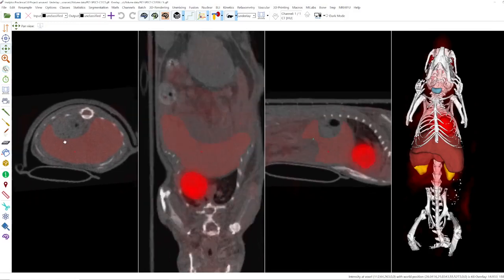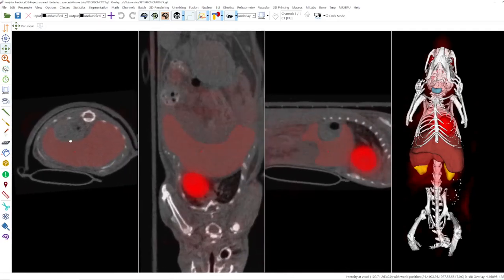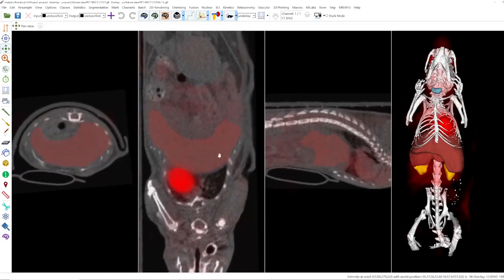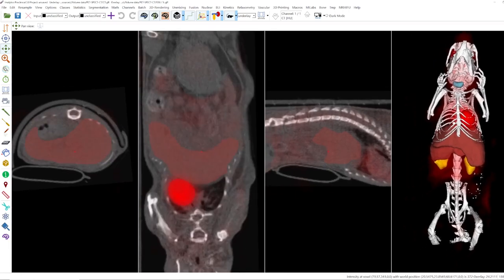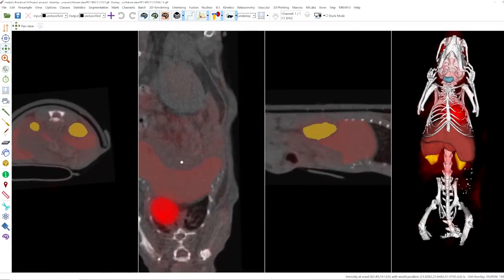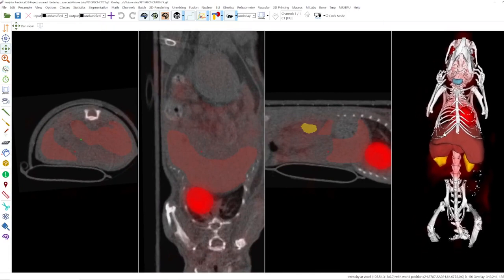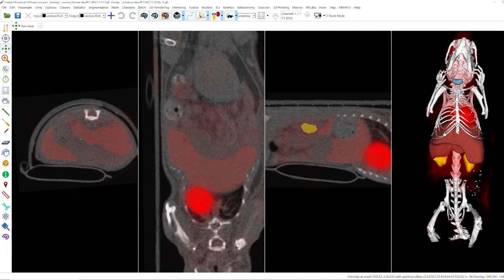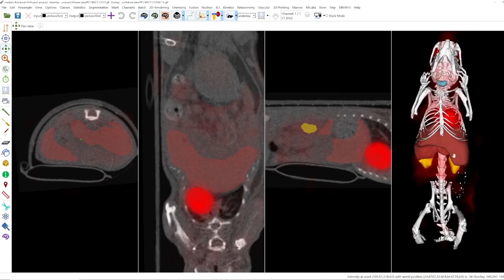Mouse mode: "Pan view"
In this video, the mouse mode “Pan view” is described. It is quite simple to use: just select the mouse mode “Pan view” and press the left mouse button. Then, the mouse cursor will change from an open hand to a closed hand. And now you can move around your sample, and you can reposition it.